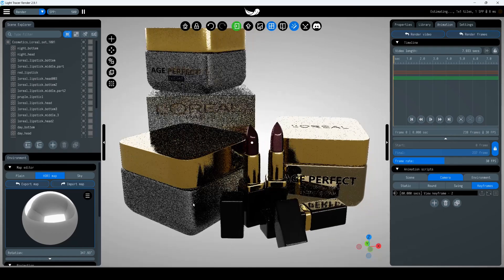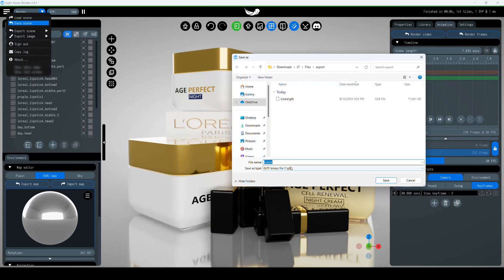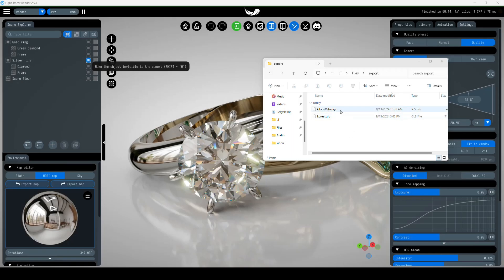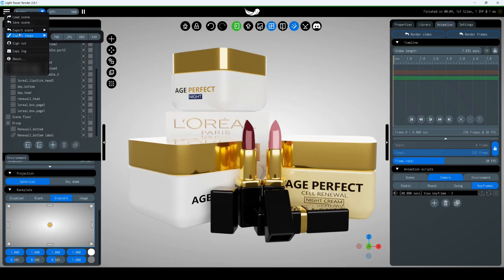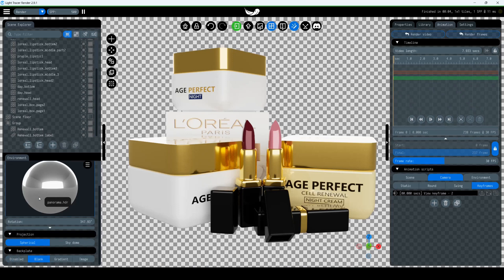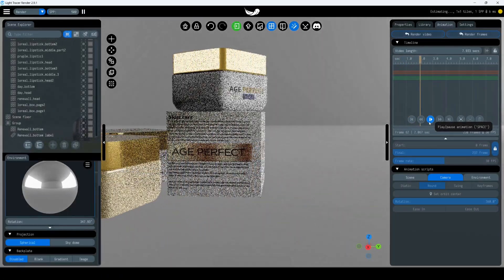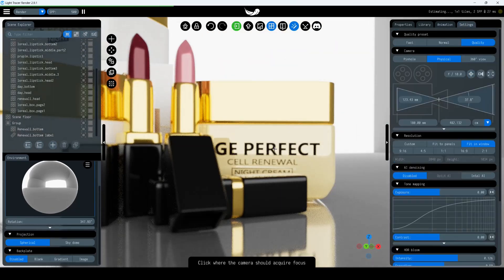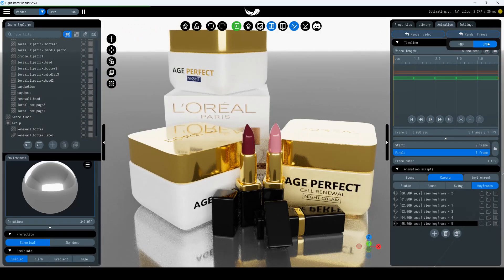Export from Light Tracer Render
Today, we'll talk about what kinds of assets can be exported from Light Tracer Render.

Models by Amir Balouty.